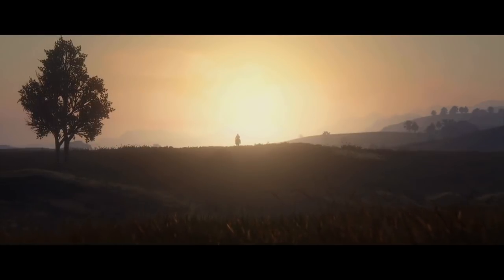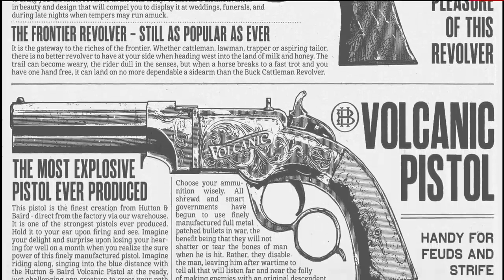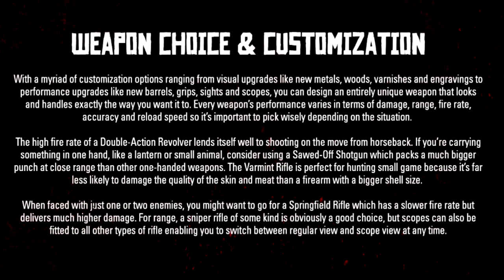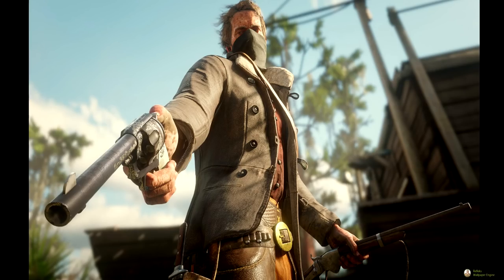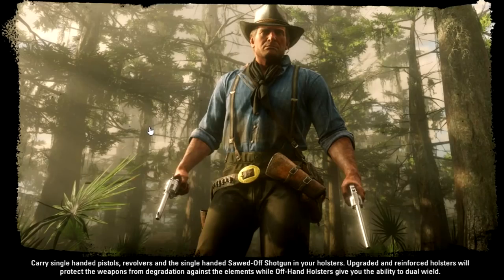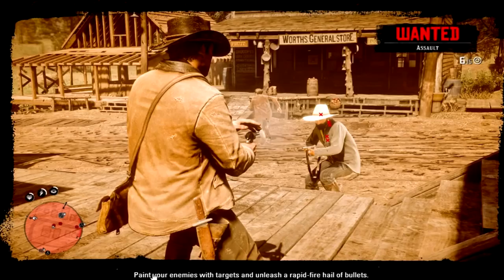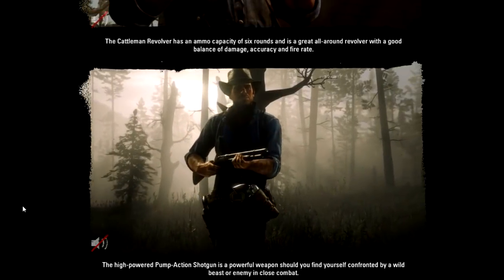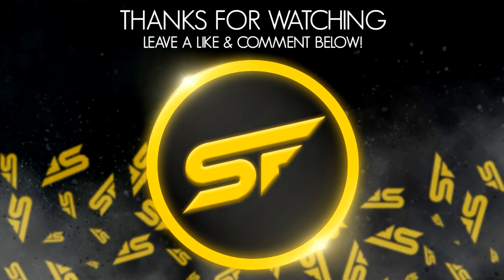Red Dead Redemption 2: NEW Official Weaponry Info (Gameplay + Audio, Dead Eye & Much More)